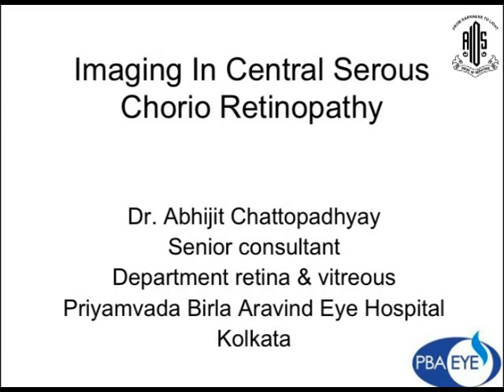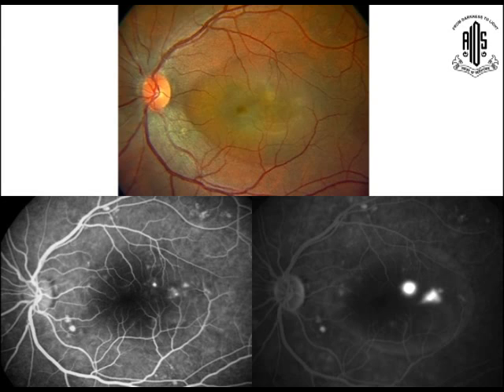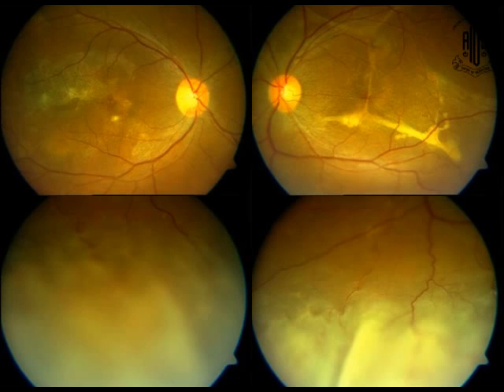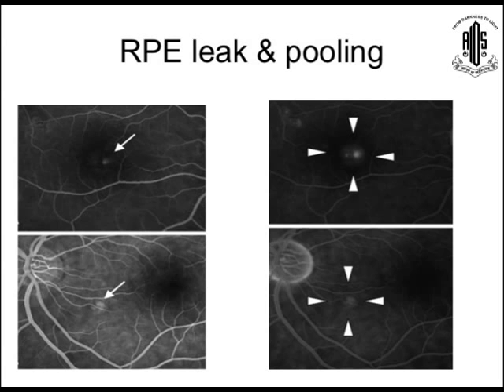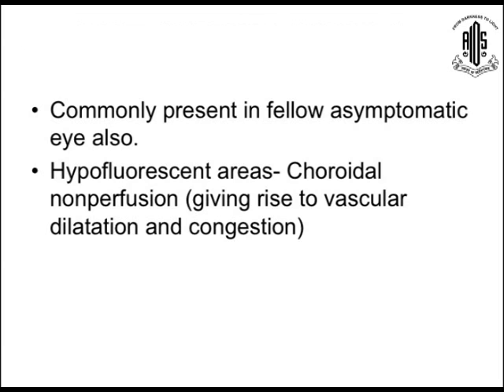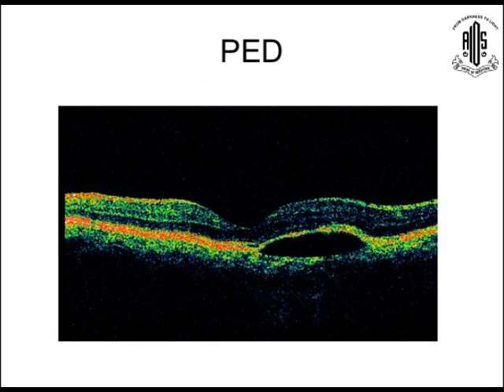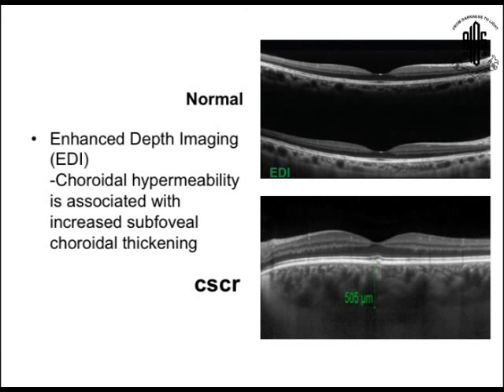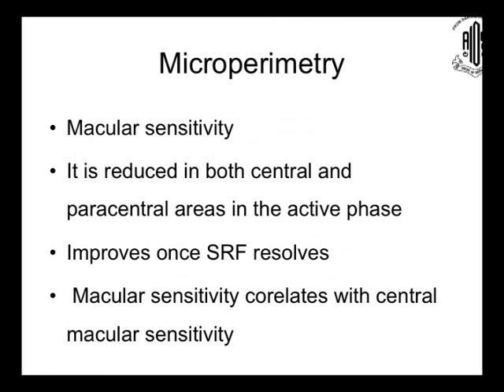Dr Abhijit Chattopadhyay